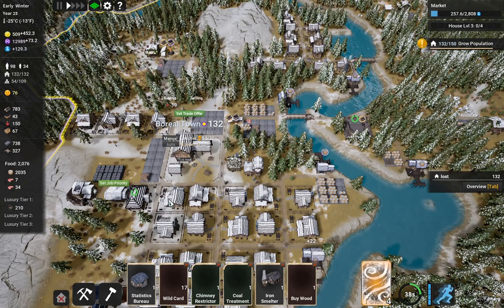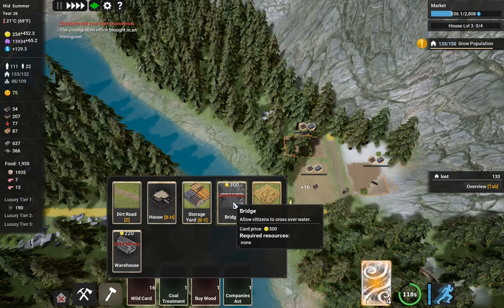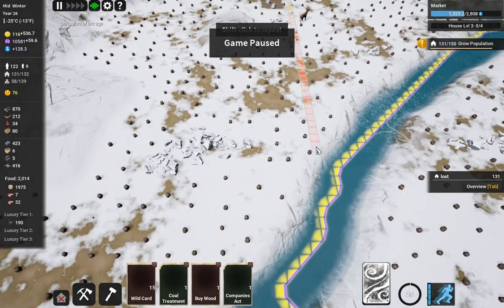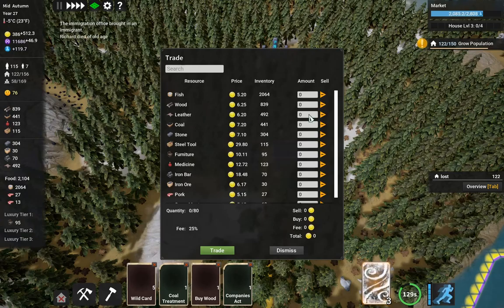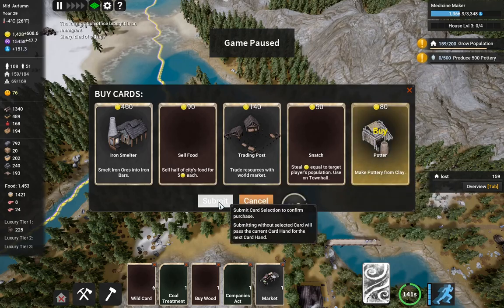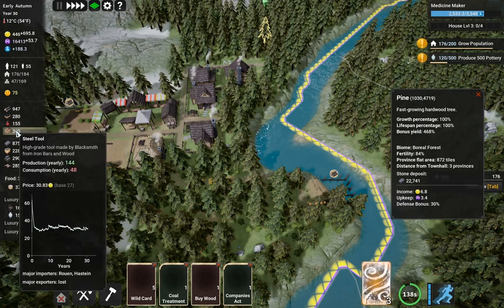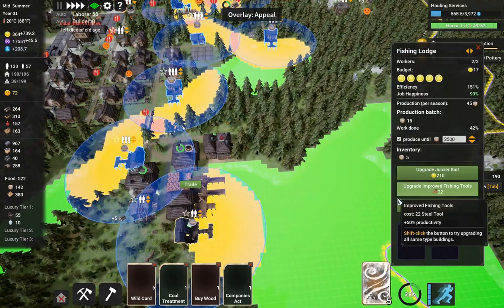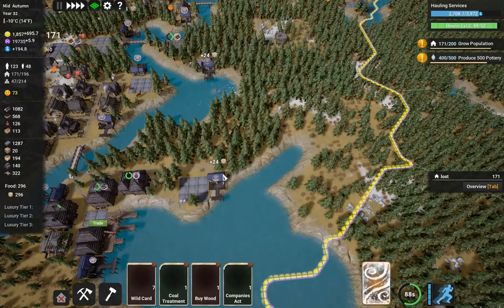Boreal Town Part 5 | Kingdoms Reborn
More faffing about which probably isn't leading anywhere useful. I may be running into something resembling a bug with the way food production works, but I'm not convinced of that and, instead, suspect that I'm doing stuff poorly.